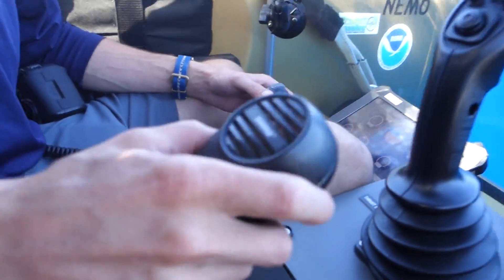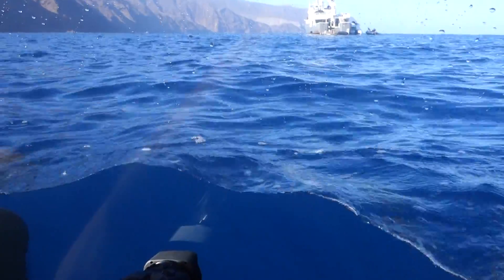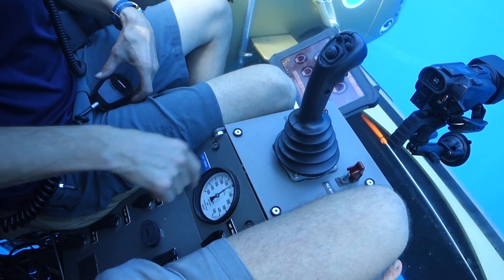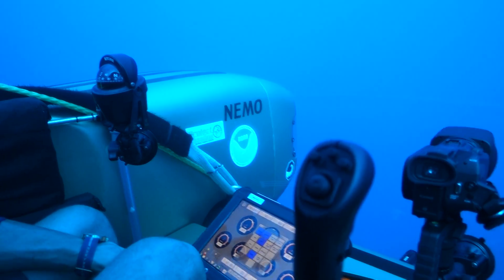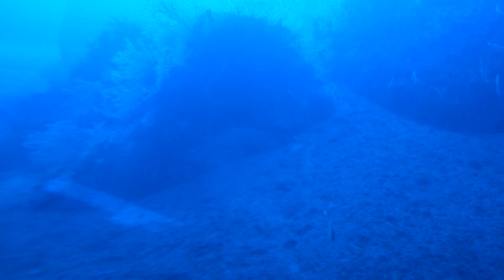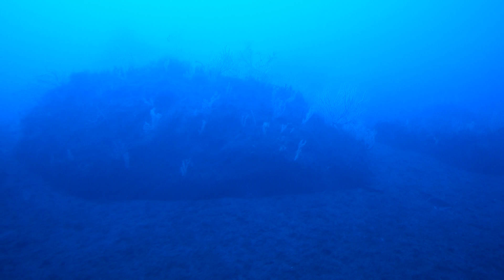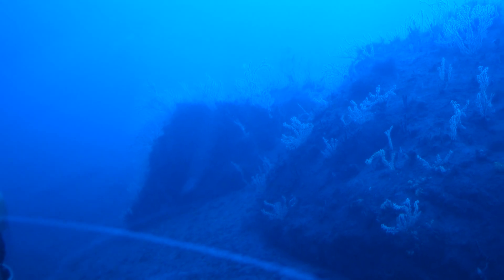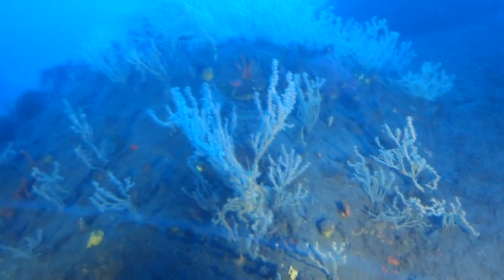Dive, Dive, Dive!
If you watch SharkWeek you might recognize RandyHolt my sub pilot for this trip. Randy is a super experienced submersible Pilot and Engineer and great companion on the way into the deep.